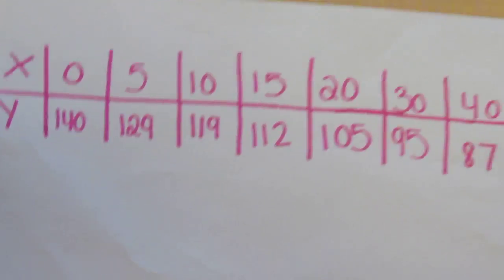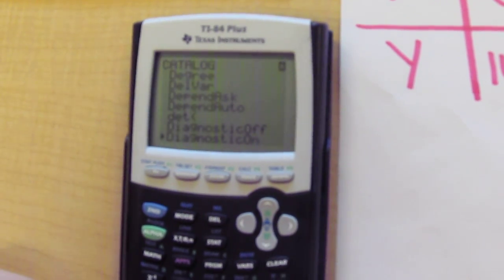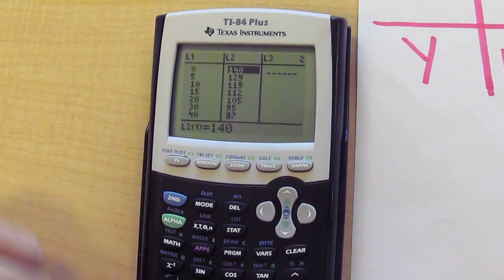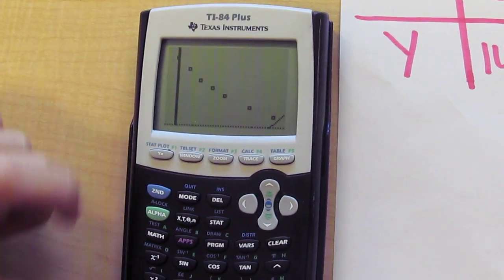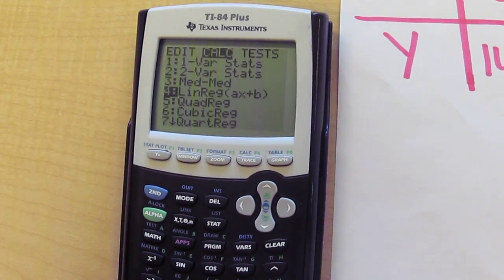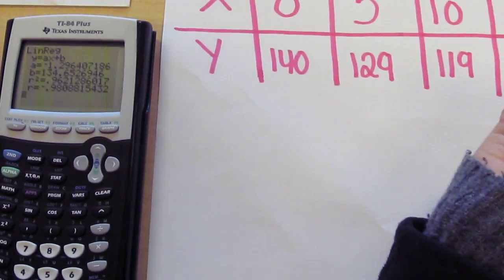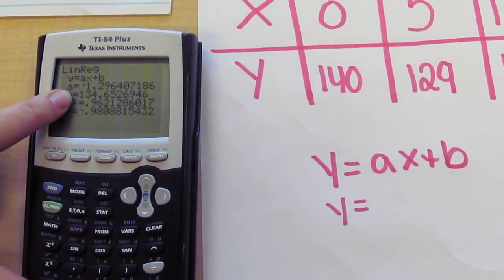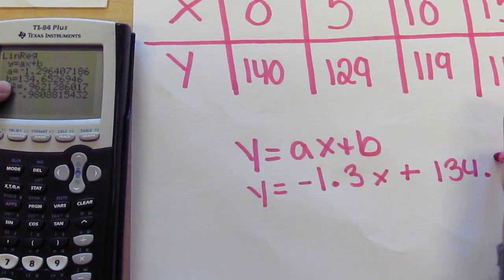How to use the TI-84 plus to find a regression equation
Hayley uses the TI-84 plus to demonstrate how to identify and find the regression equation for a table of values. Student project.